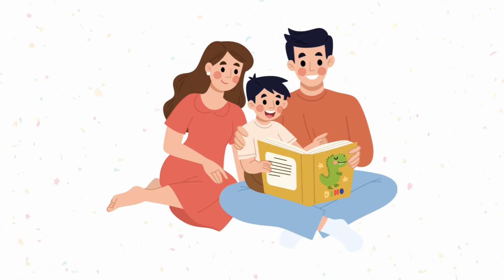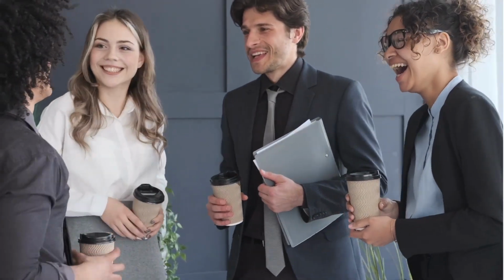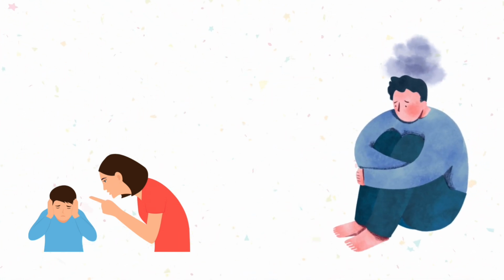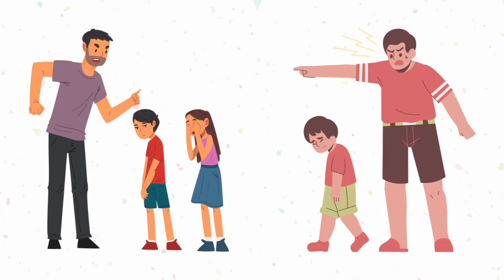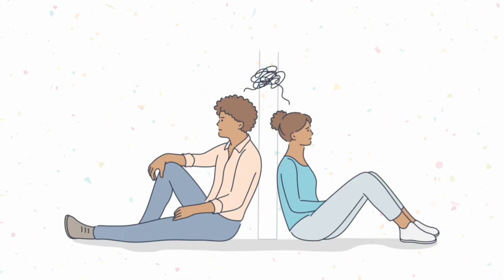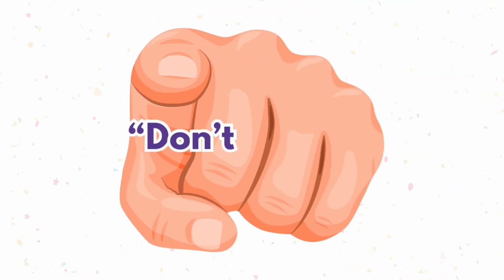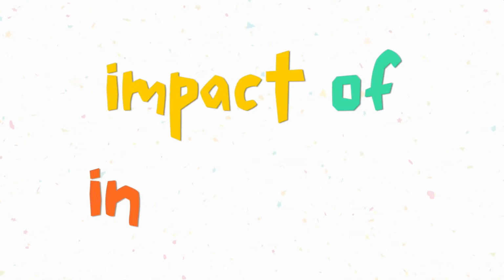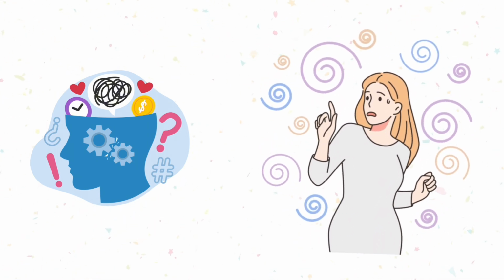How Your Childhood Shaped Who You Are (Childhood Trauma Injunctions & Transactional Analysis)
Ever wonder why certain patterns keep repeating in your life or why you react the way you do in specific situations? In this episode of Pocket Therapy, we dive deep into Transactional Analysis (TA), a powerful psychological framework that could help you unravel these mysteries. We’ll explore how early life experiences shape the “scripts” we follow as adults, with a special focus on ‘injunctions’—those subtle, hidden commands from childhood that quietly influence our decisions and behavior.

Whether you’re tuning in out of personal curiosity or professional interest, this video will equip you with valuable insights and practical tools to better understand and even rewrite your own life script. Don’t miss this chance to explore how TA can help you gain a deeper understanding of yourself and transform your approach to life.

Timestamps:
0:10 Intro
1:05 What is Transactional Analysis?
1:30 Ego States
2:25 Life Scripts
3:20 Injunctions
4:33 “Don’t Exist” Injunction
5:32 “Don’t Be a Child” Injunction
6:30 “Don’t Grow Up” Injunction
7:20 “Don’t Be Close” Injunction
8:06 “Don’t Be Important” Injunction
8:57 “Don’t Succeed” Injunction
9:42 “Don’t Be You” Injunction
10:29 “Don’t Be Well” Injunction
11:10 “Don’t Feel” Injunction
11:57 Impacts of Injunctions
12:48 Fantasy Parents